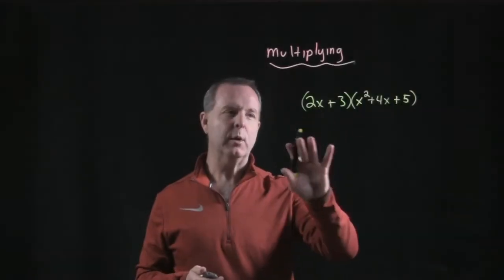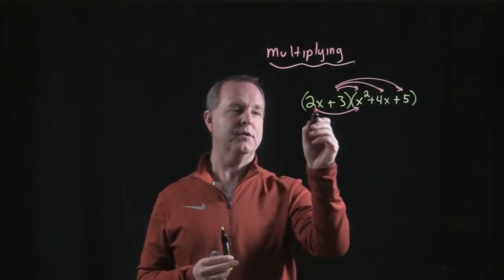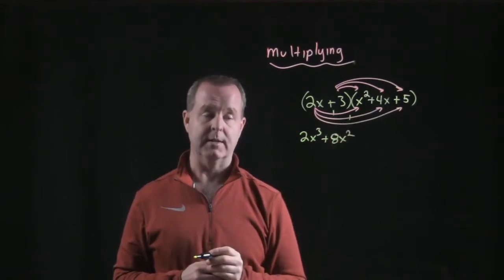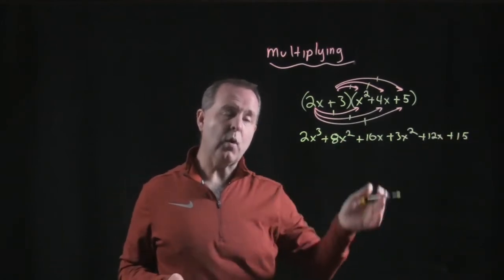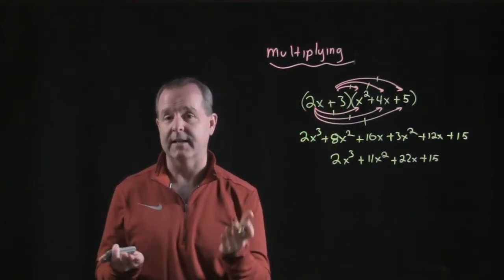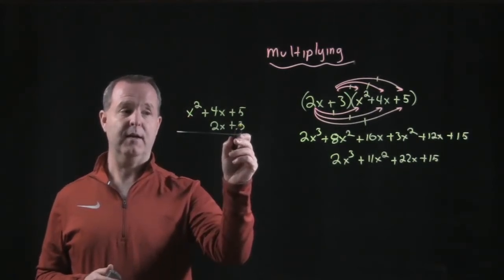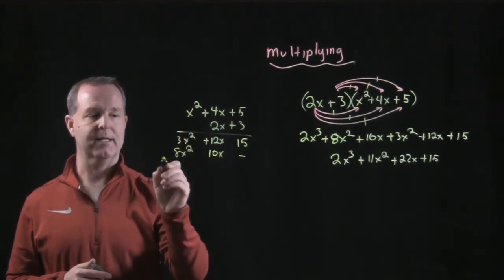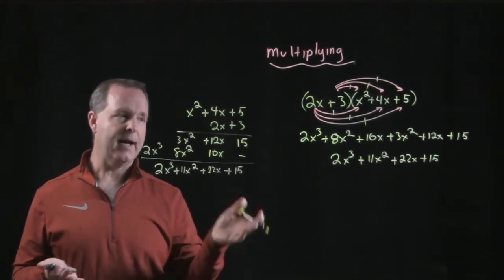Multiplying a Binomial and a Trinomial